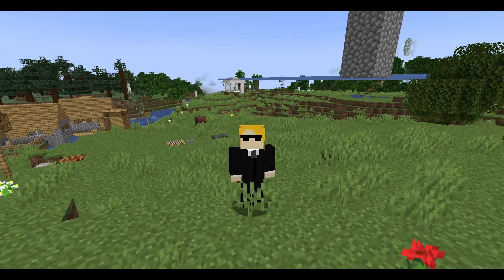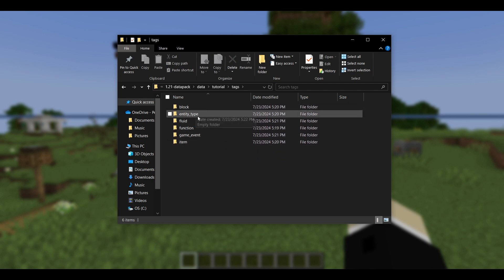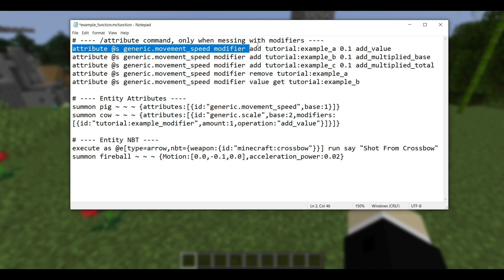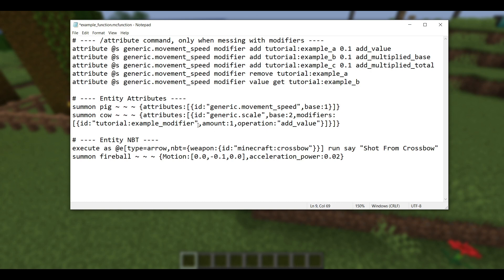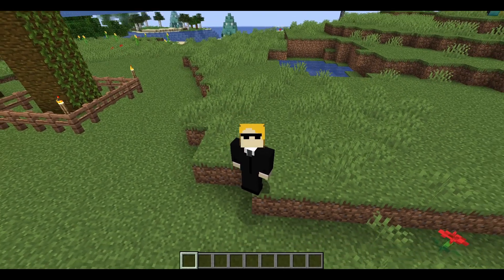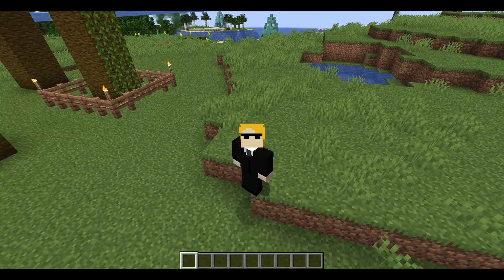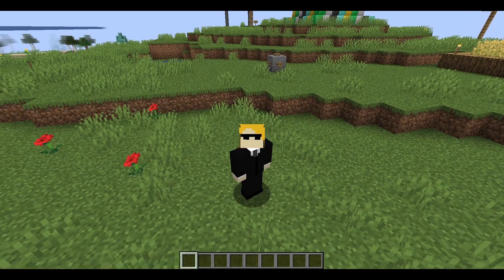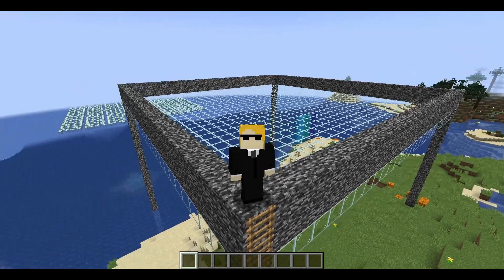Why Your Datapack Broke in 1.21 - 1.21.1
Explains how to update a datapack specifically from version 1.20.6 to 1.21.

Tutorial Download -- zip file contains 2 datapacks to compare, which contain all files shown in the video

Have more questions?

CHANGES
0:00 Disclaimers
0:50 Folder Renaming
2:18 Attributes
5:07 Misc. Entity NBT
7:24 Removed Vanilla Tag File
7:46 Predicate Changes
9:00 Item Modifier Changes
10:04 Review

Ever wanted to host your own Minecraft server but lack the means to do so yourself?
Thanks to SparkedHost as always for sponsoring this channel and continuing to support me as a creator.